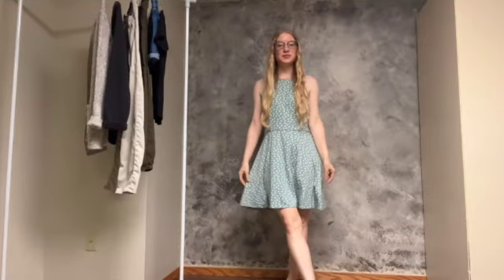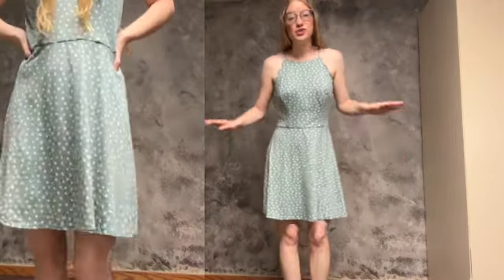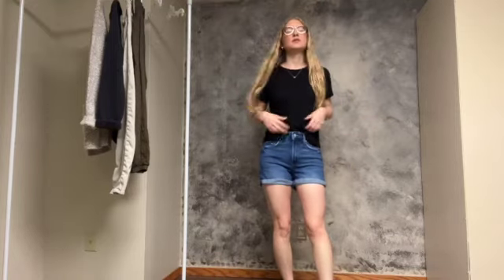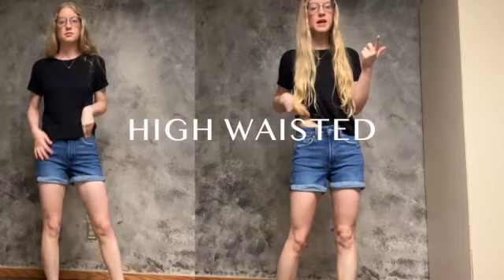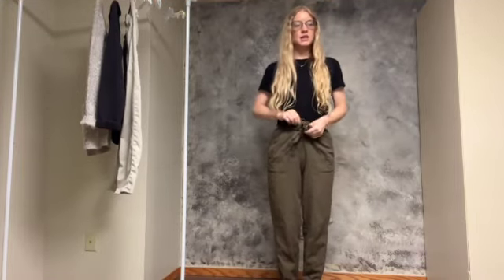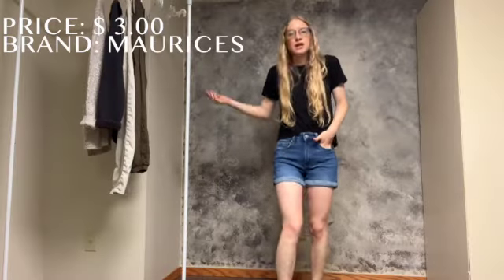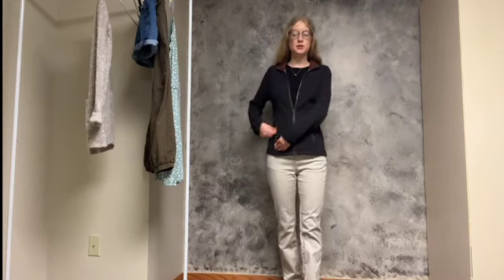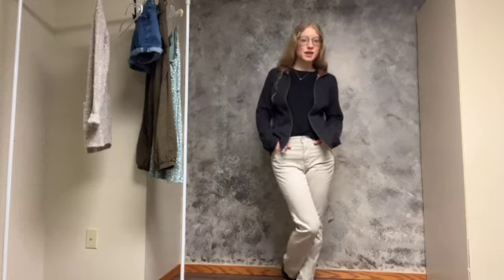July 2023 Thrifting *Try on* Haul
Hello, friends. Come with me, as a share some recent thrifting haul staples that I am adding to my summer and winter capsule wardrobe(s). Try on some new outfits with me and discover ways to mix/match items in your wardrobe.

About me:
Hello, friends. I'm Kristen, a recent college graduate and fellow introverted, creative, and fun-loving human. I am living in Southwestern Minnesota. On my journey, you will find videos on minimalism, decluttering, simplifying and healthy living. In my free time, I enjoy baking, reading or watching psychological thrillers, decluttering, running, biking, dancing, figure skating and staying active.